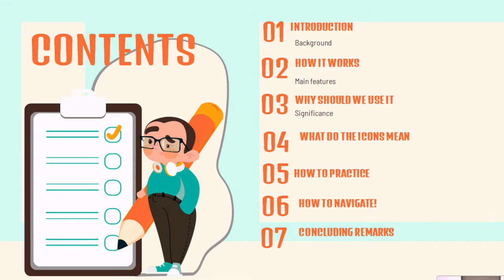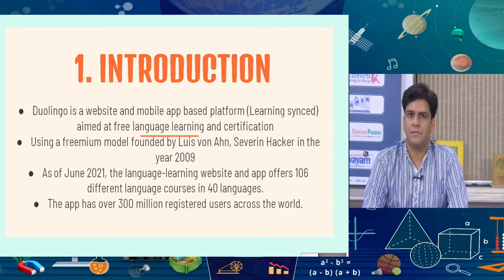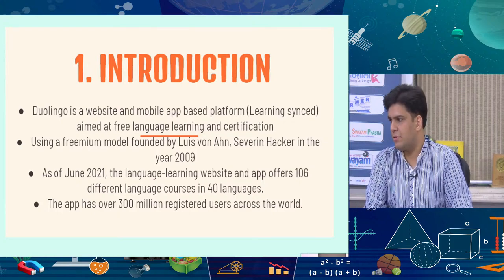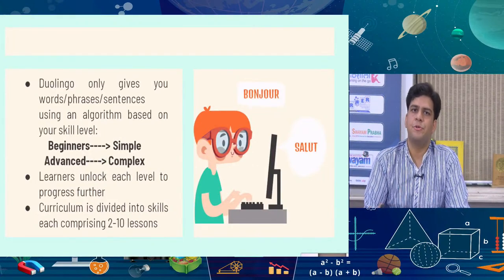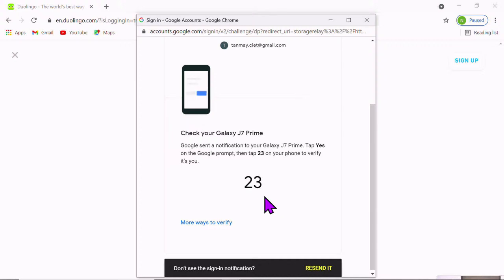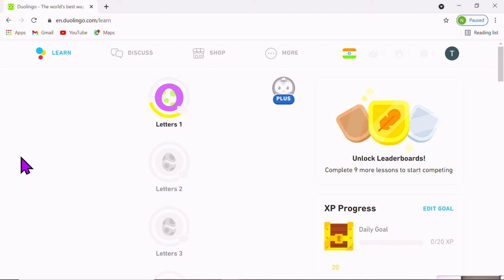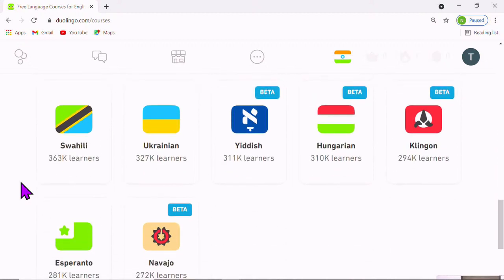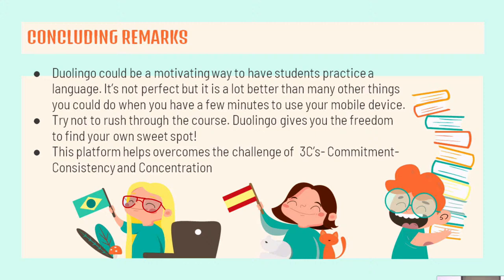Webinar on Live Interaction on PMeVIDYA : Learning Languages with Duolingo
Learning Languages with Duolingo

Sahyog Session
Mon-Fri                                             5-5.30pm

The programs can be viewed on:
1. DD Free dish channel #128
2. Zee Dish TV Channel #950
3. Tata Sky Channel #756
4. Airtel TV Channel #440
5. Videocon Channel #477
6. Jio TV App
7. ‘NCERT OFFICIAL’ YouTube Channel
3. SWAYAM Prabha App
4. ePathshala Kishore Manch App
5. Social Media Platforms of CIET & NCERT (YouTube, Facebook, Twitter, WhatsApp, Telegram)